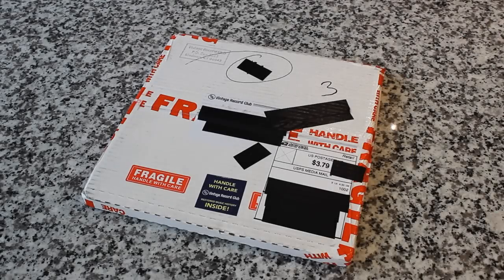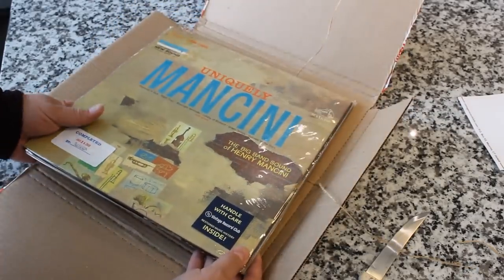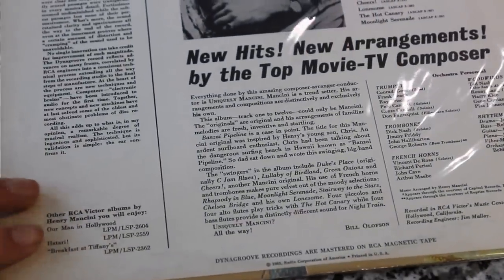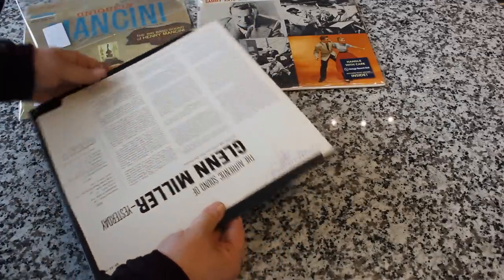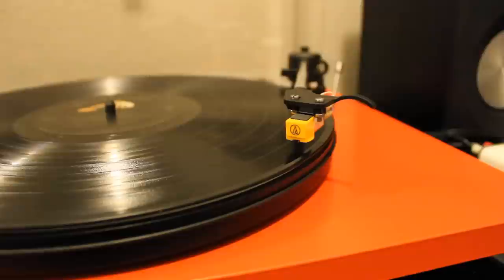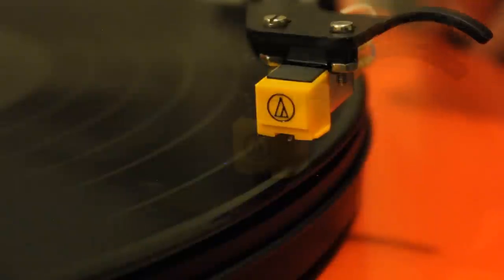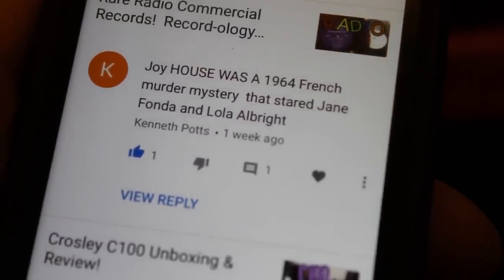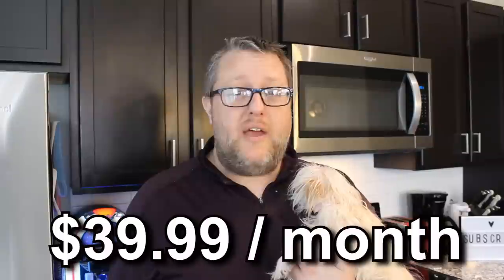Vintage Record Club Reviewed!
Imagine getting vintage records delivered to your door each month!  This week we open our first delivery from Vintage Record Club!

Check out the 'about' tab for full disclosures and info.  Have a blessed day!  See you in the comments! :) 40 40 40